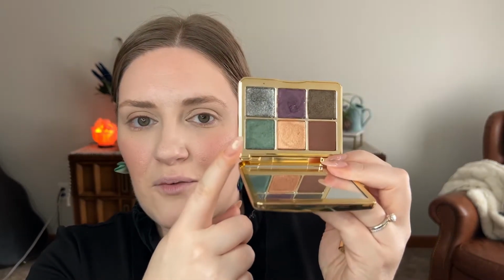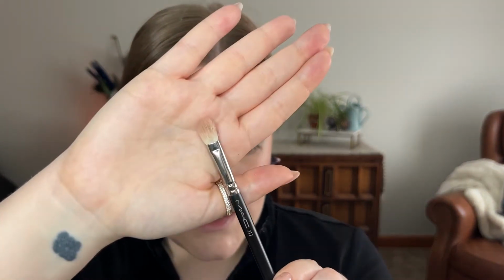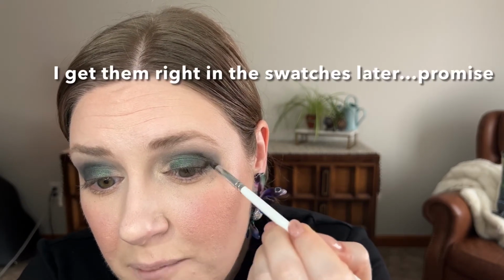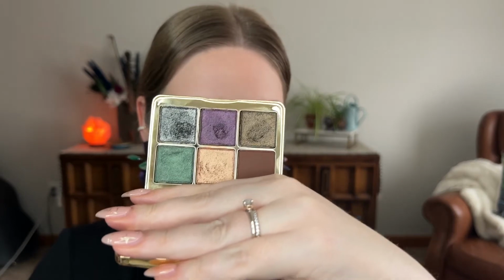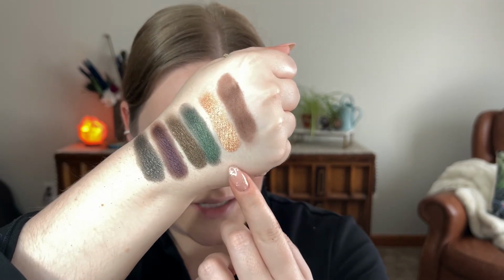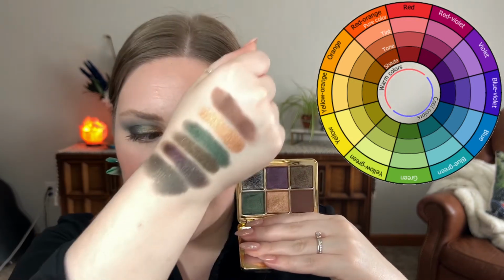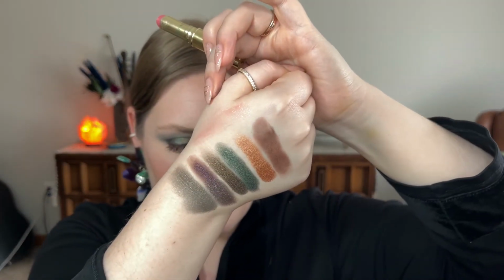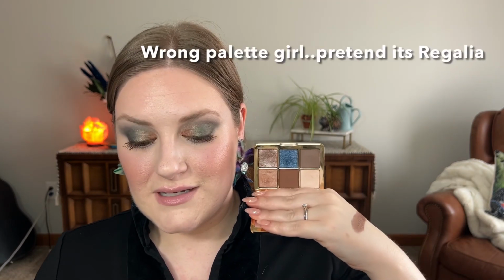NEW OLIVIA PALERMO BEAUTY REVIEWED - ft color theory because she is our hazel eye queen.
TIME STAMPS
Disclaimer (ugh I hate it too don't worry lol) 0:30
Eyeshadow Demo 3:29
Eyeshadow Swatches 18:11
Color Theory 22:16
Lip Balm Review 26:06
Final Thoughts 28:51

WHAT I'M WEARING:

Top:
Earrings: Lele Sadoughi
Makeup:
KVD Vegan Beauty - Good Apple Foundation - Light 004
Kosas Revealer Concealer - 0.5
Well People Bio Baked Brightener Powder (under eyes)
Salt New York Contour - Taupe
Gucci Eclat Soleil Bronzer - 01
MAC Glow Play Blush - So Natural
Thrive Liquid Extension Mascara - Brynn (brown)
Olivia Palermo Eyeshadow Palette - Regalia
Olivia Palermo Lip Balm - Lychee
Kosas Brow Pop Pencil & Air Brow Gel - Taupe

**All of the opinions expressed in this video are my own. All products mentioned were bought and paid for by my-independent working woman-self**

Beautypie
First month free and a 10% coupon for me! (Am I a poet? Lol)